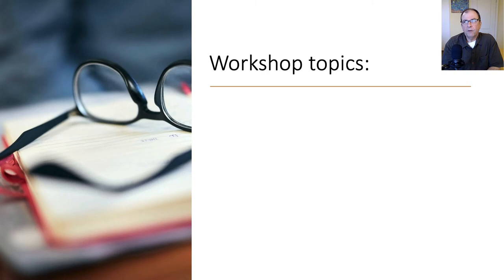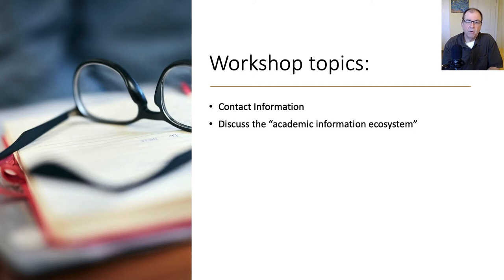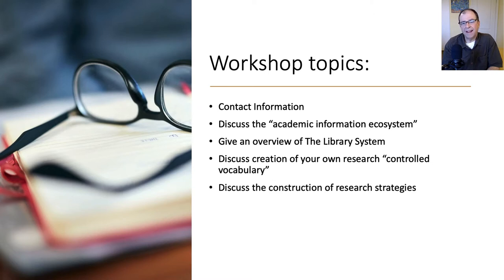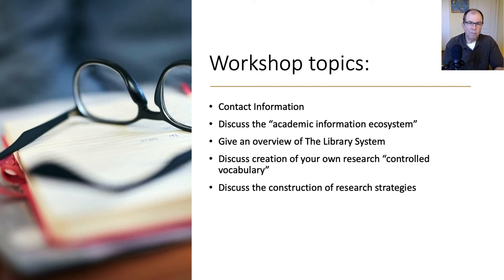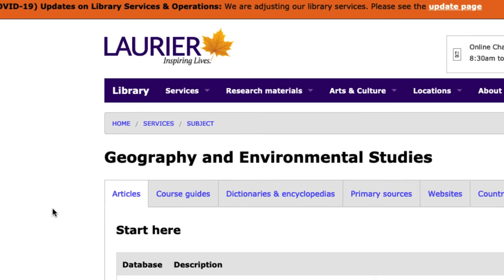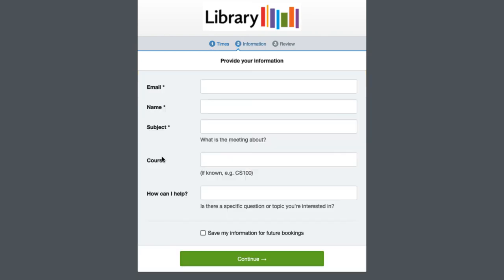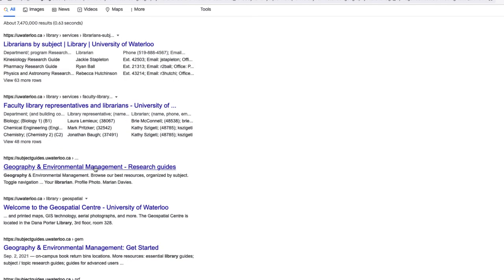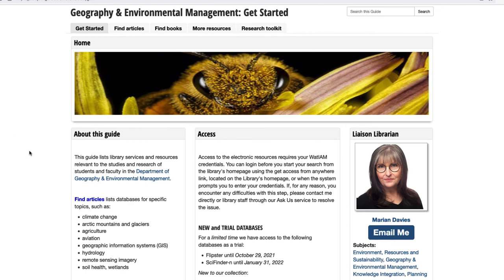GG700/800 Online Graduate Library Research Workshop: Introduction